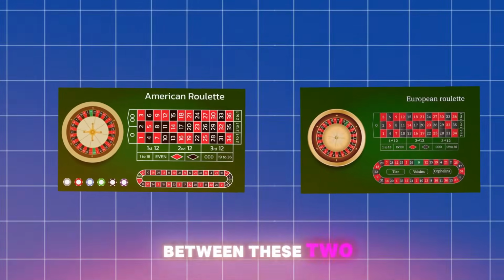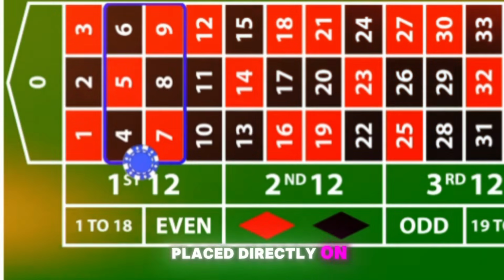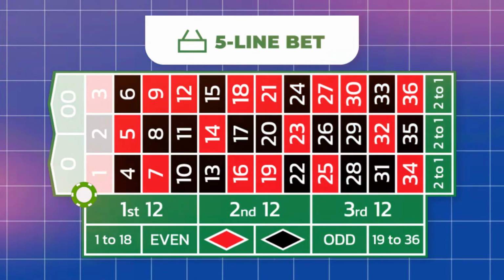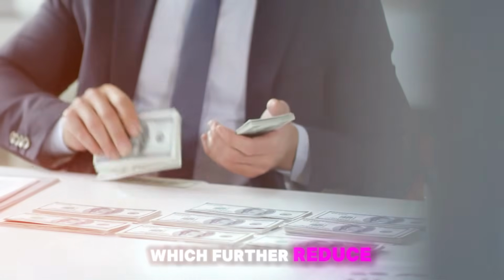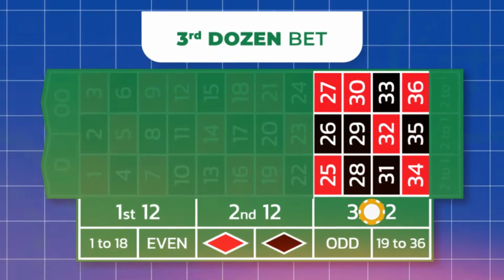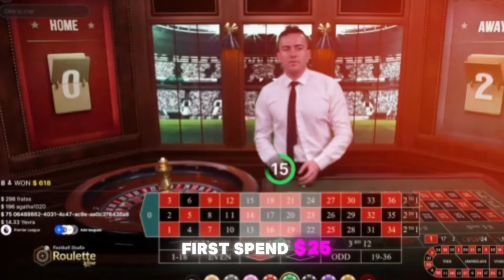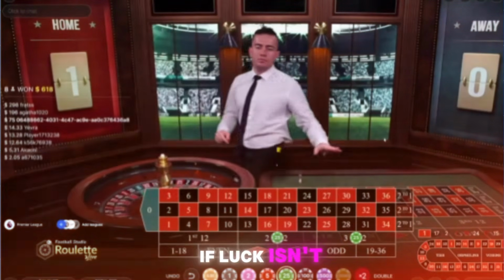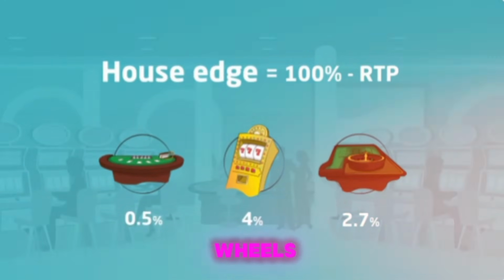How to Play Roulette and Win 89% of Bets | 3 Proven Strategies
How to play roulette and win your bets every time. In this video, I will give you proven roulette strategies that will boost your winning chances. The roulette tips you will receive can be put into action the next time you visit the casino.